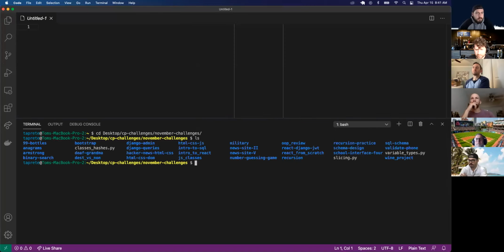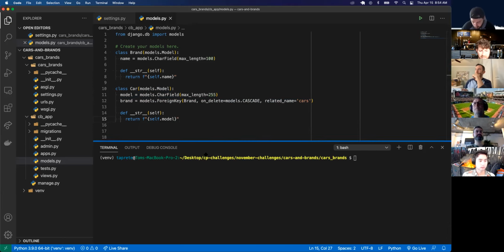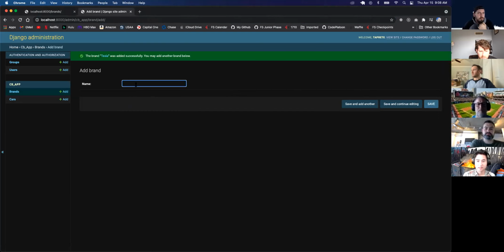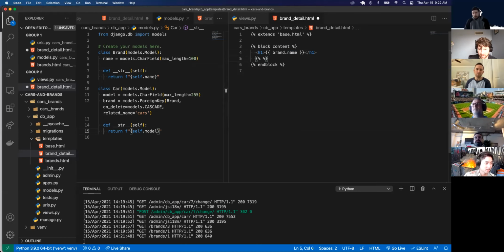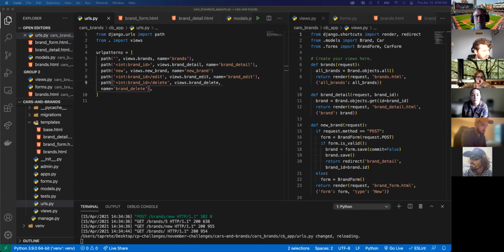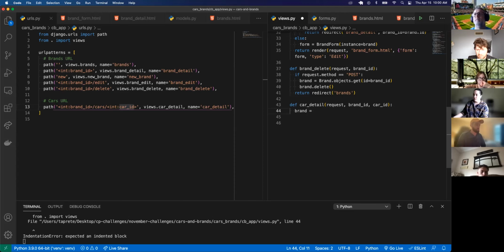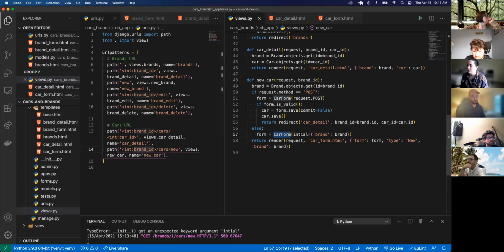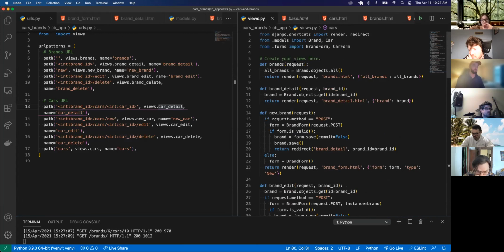W10D4: Car Brands Review (1 of 1)